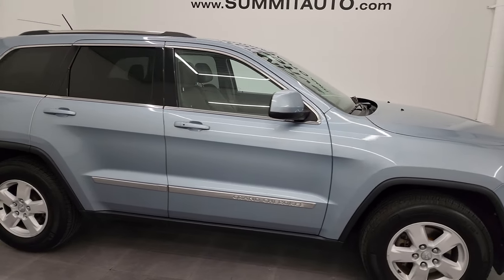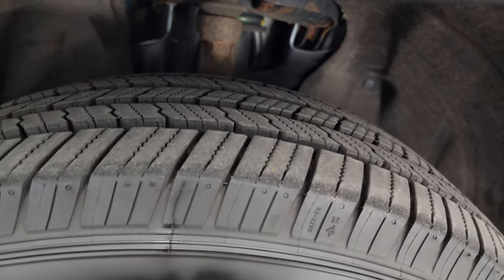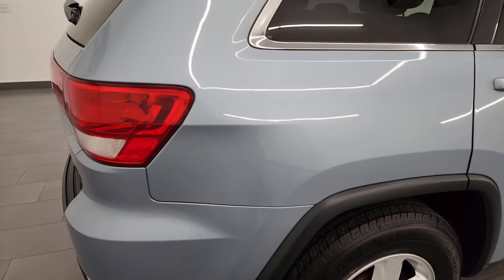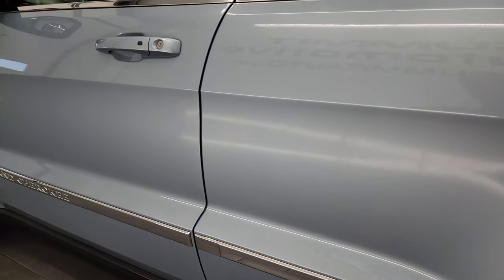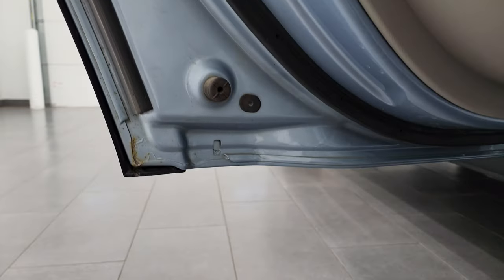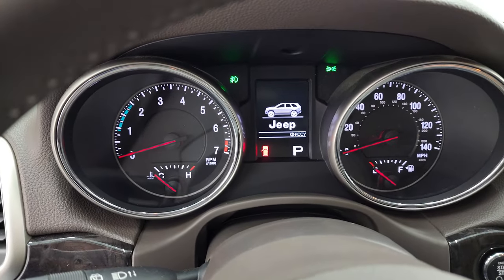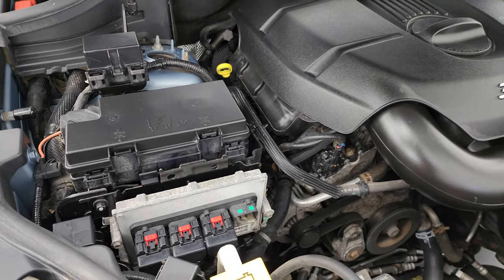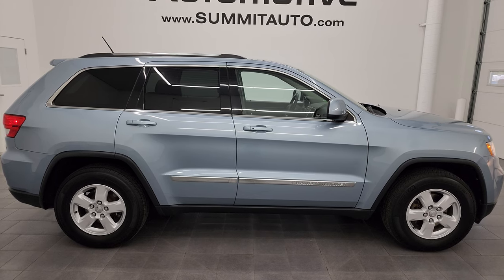2013 JEEP GRAND CHEROKEE WINTER CHILL 4K WALKAROUND 23J462A SOLD!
This 2013 JEEP GRAND CHEROKEE LAREDO 4X3L4 IN WINTER CHILL FOR SALE IN FOND DU LAC OSHKOSH WISCONSIN 54935 is the vehicle we did walk around review of today.

Thank you for checking out this video of this 2013 JEEP GRAND CHEROKEE LAREDO 4X3L4 IN WINTER CHILL FOR SALE IN FOND DU LAC OSHKOSH WISCONSIN 54935

STOCK: 23J462A
PRICE: $11,999
MILES: 149,925
MAKE: JEEP
MODEL: GRAND CHEROKEE
VIN: 1C4RJFAG3DC590704
LOCATION: FOND DU LAC OSHKOSH WISCONSIN, 54937 TRUCKS ON 41

1 OWNER! CLEAN TITLE HISTORY! CLEAN CARFAX! 3.6 Liter DOHC V6 Pentastar Engine, 290 Horsepower, Laredo Package, Quadra-Trac I System 4x4 Four Wheel Drive 4WD, Automatic Transmission Center Console Shifter, Power Driver's Seat, Gray Cloth Seats, Bucket Seats, 2nd Row Bench Seating, Towing Package with Receiver Trailer Hitch and Trailer Wiring Tow Package, Heated Power Mirrors, Electronic Stability Control Traction Control ESC, Michelin LTX P245/70 R17 Tires, Painted Alloy Rims Premium Wheels, Four Wheel Disc Brakes, Fog Lights, Roof Rack Rails, Chrome Trimmed Grill, AM / FM Radio Tuner, Sirius/XM Satellite Radio Capabilities Sirius / XM, CD Player, U Connect Hands Free Bluetooth Hands-Free Phone System Blue Tooth, Auxiliary MP3 Jack Portable Audio Connection, Keyless Entry with Factory Remote Start, Manual Raise Rear Gate with Manual Raise Glass, Rear Window Defroster, Adjustable Height Seatbelts, Driver and Passenger Front Air Bags, L.A.T.C.H. Child Safety System, Side Curtain Air Bags SRS Safety Restraint System, 2nd Row Power Windows, Multi-Function Steering Wheel Controls, Homelink System with Three Programmable Buttons for Garage Doors, Lighting Systems & Security Systems, Compass, Outside Temperature Display and Mileage Display, Dual Multi-Zone Climate Control , Fold Down Rear Seats, Factory Floormats, Woodgrain Dash And Door Trim, Air Conditioning AC, Cruise Control, Power Locks, Power Windows, Automatic Headlights Autolamp, Tilt/Telescope Steering Wheel, 115V / 150W Auxiliary Power Outlet, Winter Chill Blue, ONE OWNER! CLEAN AUTOCHECK! Very very clean inside and out! This is one of the sharpest and cleanest 2013 Jeep Grand Cherokee suvs we have ever had on our lot! Make your move before this super clean 4wd is gone!